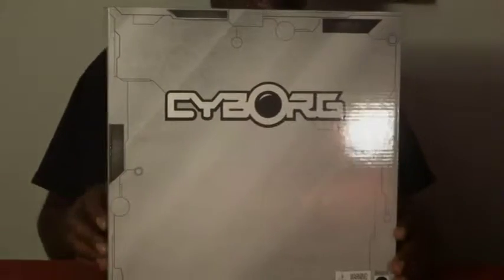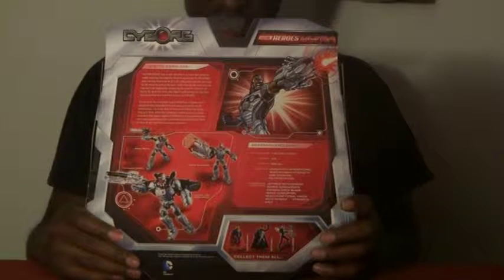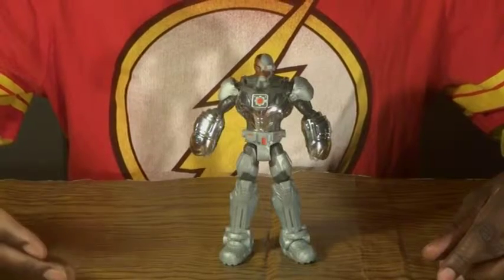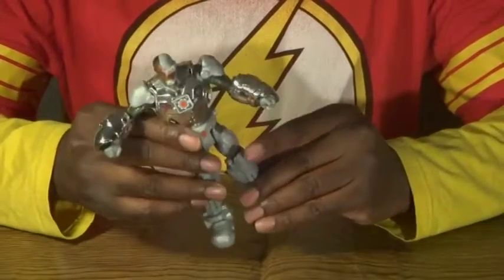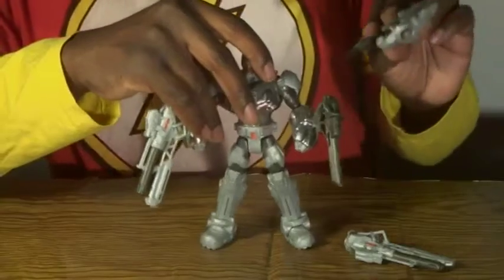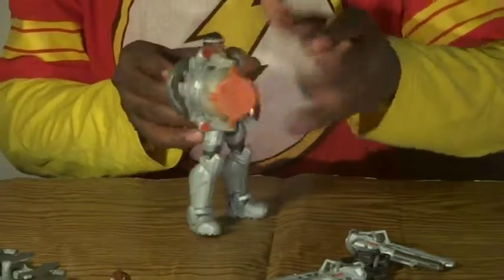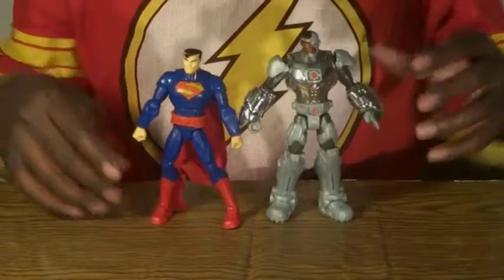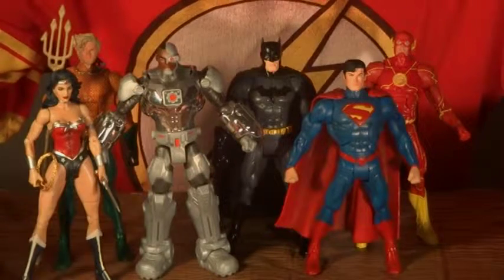DC comics/SDCC 2014 MATTY COLLECTOR DC TOTAL HEROS ULTRA CYBORG ACTION FIGURE REVIEW